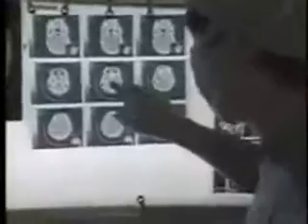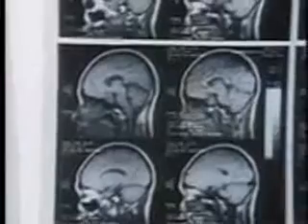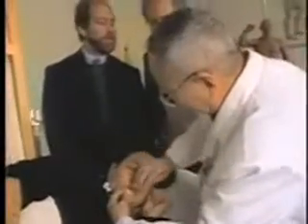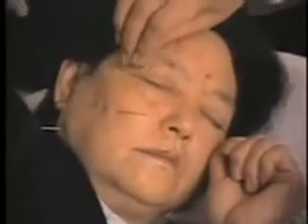Secret of qigong - part 2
Secret of qigong meditation, healing, health, fast cure remedy, traditional Chinese healing with acupuncture, energy such as reiki also known as Nei gong and qigong. Healing brain tumors, cancers, back pain. The untold secrets are now being revealed from ancient masters and found must-see!

7 part series about the source of qigong & the mystic healing energy.